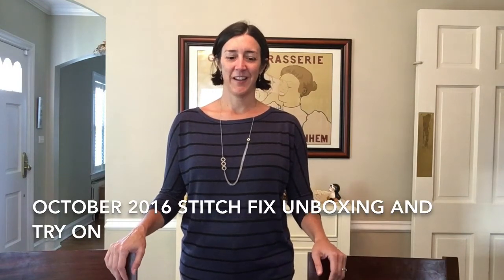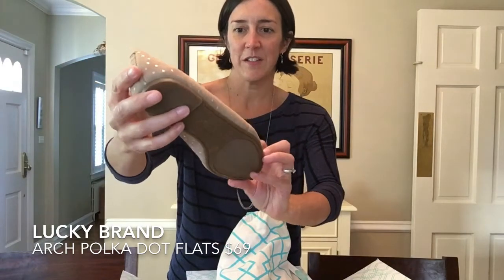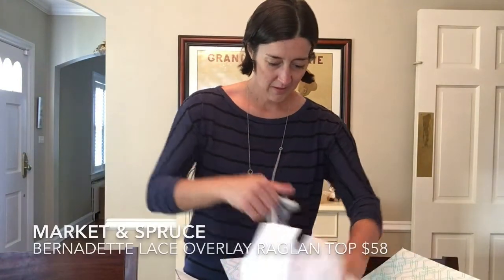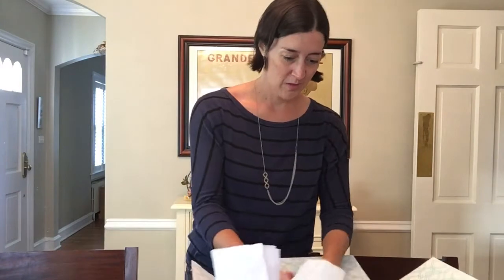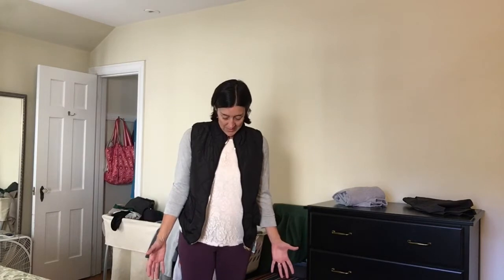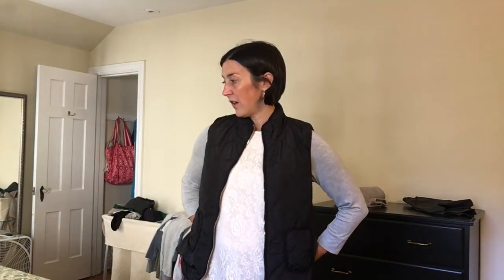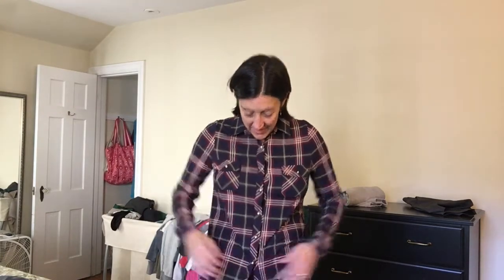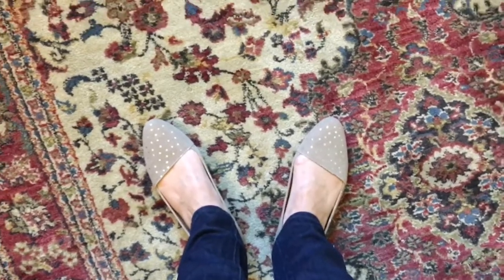Stitch Fix Unboxing and Try On October 2016